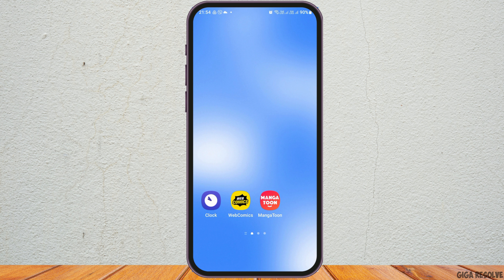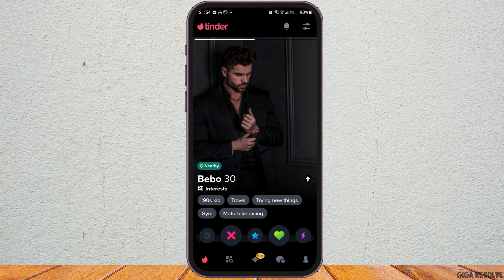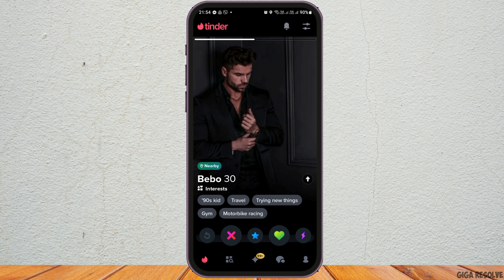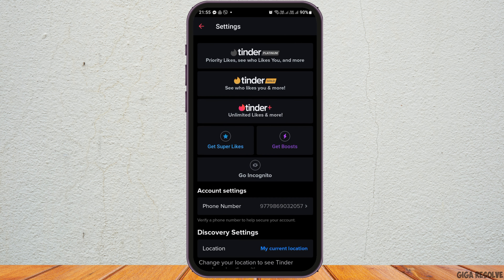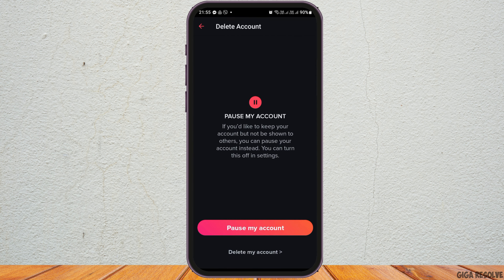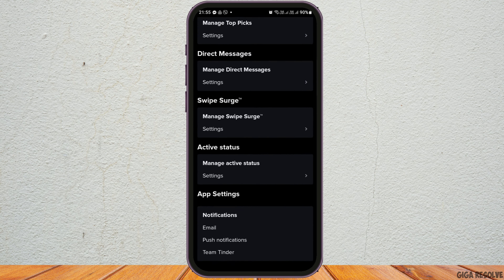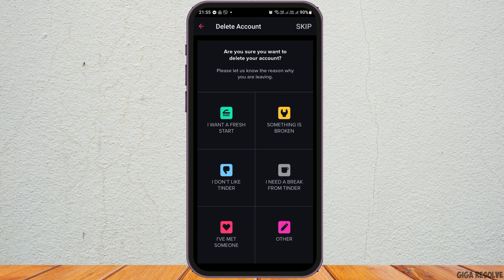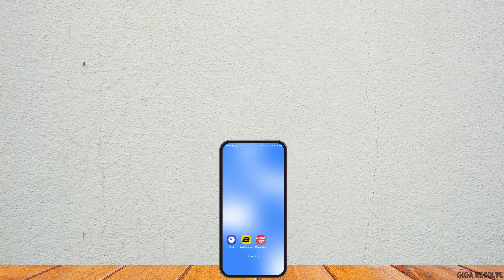How to Deactivate Tinder Account without Deleting | Pause Tinder Account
"Guide: How to Pause Your Tinder Account Without Deleting (2024)"

Description:
Discover how to temporarily deactivate your Tinder account without deleting it with our comprehensive guide for 2024! Whether you're taking a break from dating or simply need some time off, pausing your Tinder account allows you to step back without losing your matches and profile information.

In this tutorial, we'll walk you through the step-by-step process of pausing your Tinder account, ensuring a seamless transition to inactive status. From accessing account settings to temporarily hiding your profile from potential matches, we've got you covered.

Here's what you'll learn:

- The benefits of pausing your Tinder account for taking breaks or reevaluating your dating strategy.
- Detailed instructions on how to deactivate your Tinder account temporarily without deleting it.
- Tips for managing your account settings and communicating your status to potential matches.

Take control of your Tinder experience and pause your account whenever you need a breather. Follow our guide to navigate the process smoothly and return to Tinder refreshed and ready to mingle!